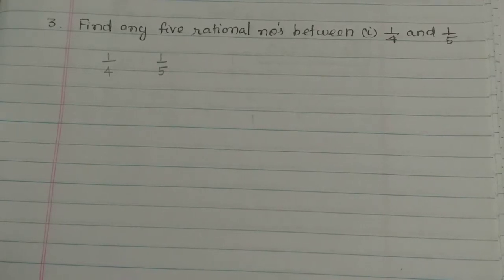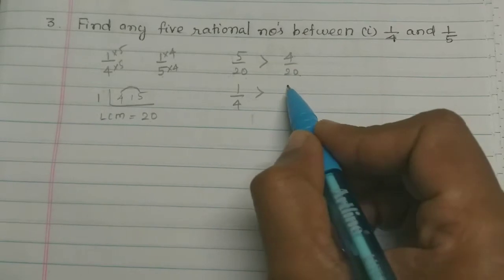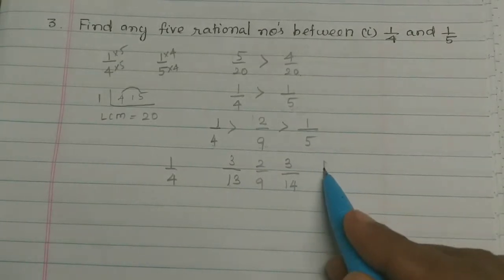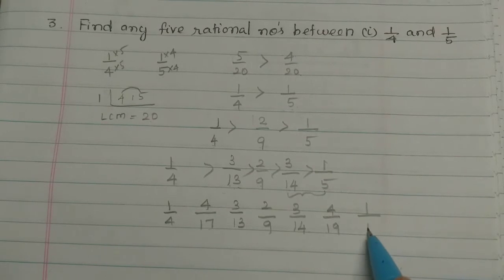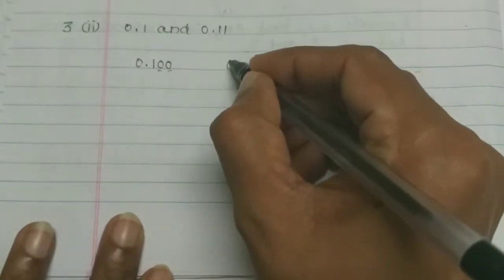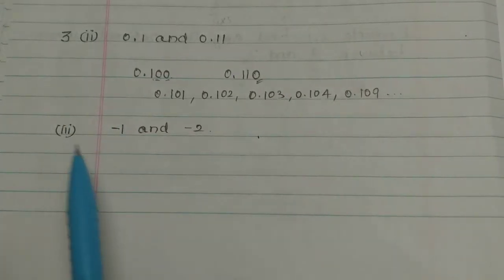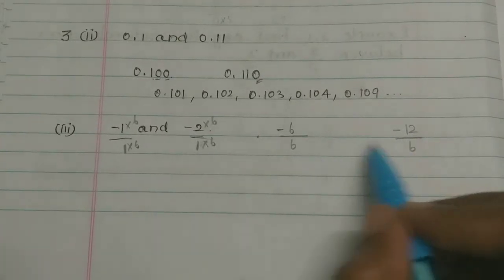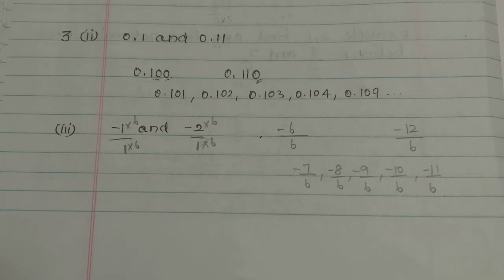Sum 3 /Exercise 2.1 /9th standard / Tamilnadu Samacheer maths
Sum 3 in exercise 2.1 Real Numbers 9th standard Samacheer maths
Rational Numbers
This video shows how to find Rational Numbers between any two Numbers
Nithyaganesh Maths